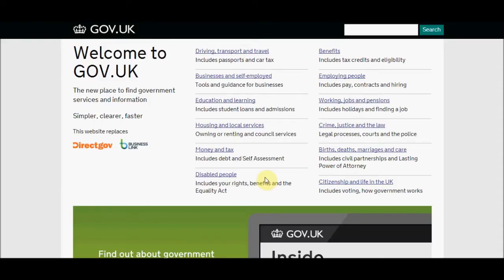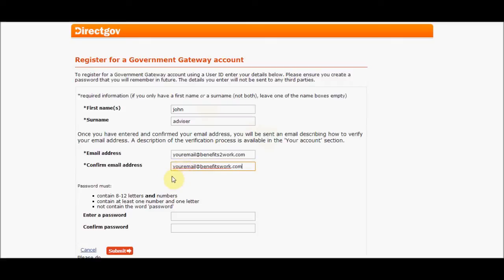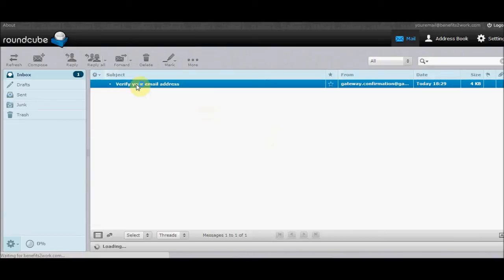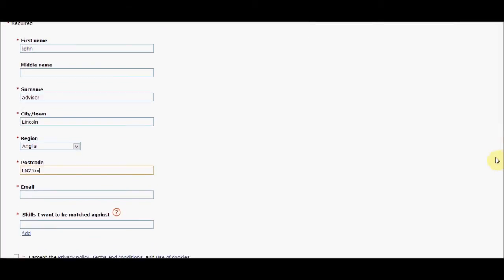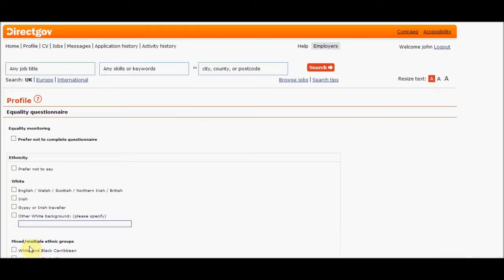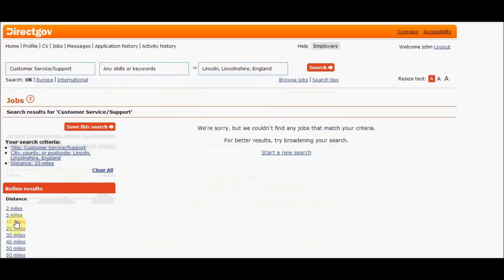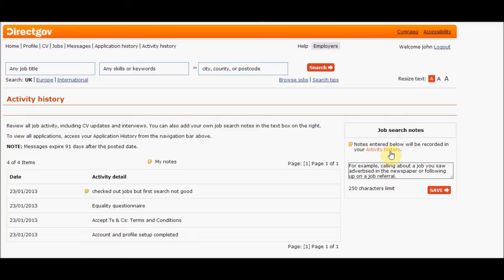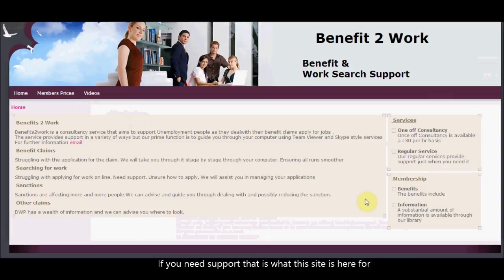Universal Job Match.Registering a Gateway account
Universal Job Match is the new system brought in by UK government to make Job search an online process. see how to register and get your email alerts. Created by John Fairest of